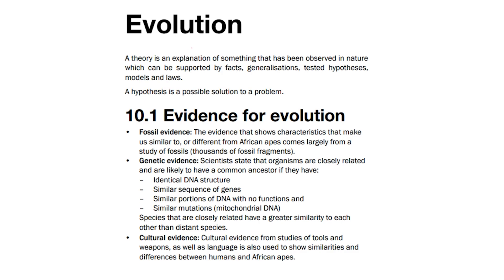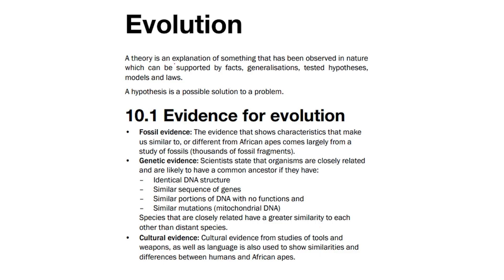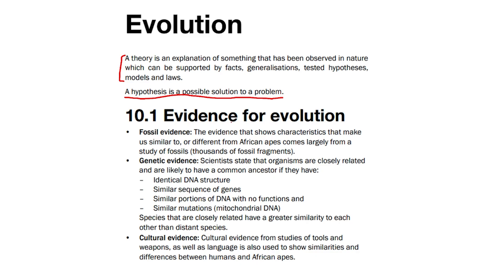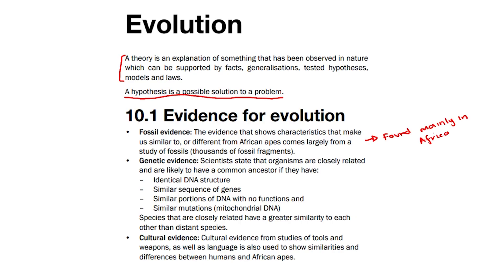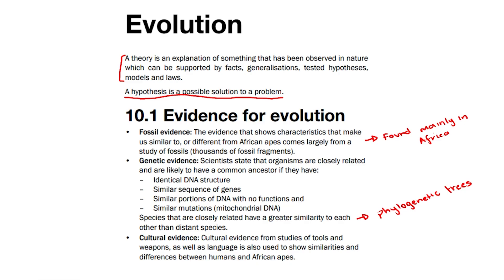Evidence for Evolution | Grade 12 Life Science